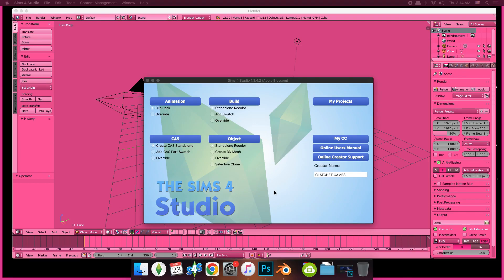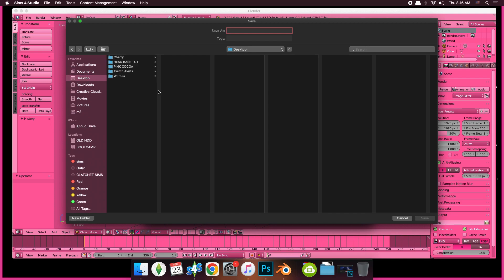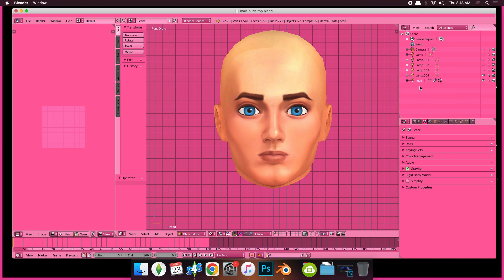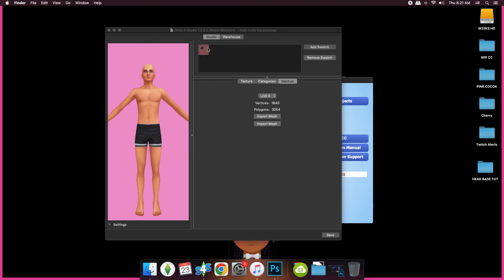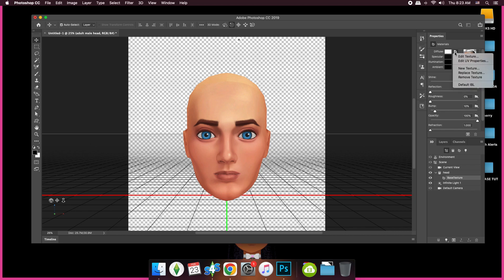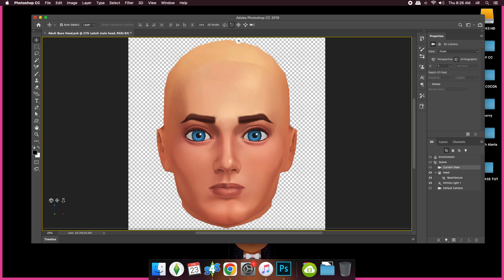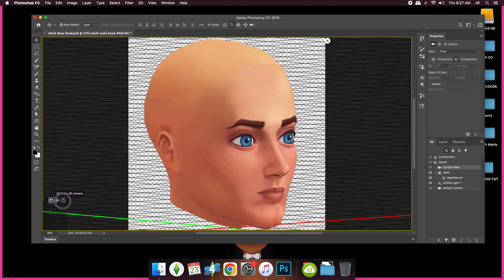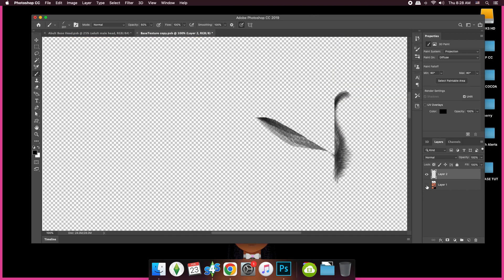HOW TO: IMPORT SIMS 4 3D HEAD TO PHOTOSHOP (CREATE HAIR BASE, EYEBROWS, SKIN TEXTURES & MORE)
ᴡᴇʟᴄᴏᴍᴇ ᴛᴏ ᴄʟᴀꜱꜱ & ʀᴀᴛᴄʜᴇᴛ

🐿 🎀 ɪ'ᴍ ᴊᴜꜱᴛ ᴀɴ ꜱᴏᴜᴛʜᴇʀɴ ᴅɪᴠᴀ ᴡɪᴛʜ ᴛᴏᴍʙᴏʏɪꜱʜ ᴡᴀʏꜱ ᴛʜᴀᴛ ʟᴏᴠᴇ ᴛᴏ ᴘʟᴀʏ ᴄᴀʟʟ ᴏꜰ ᴅᴜᴛʏ
ᴄᴏᴅ ɢɪʀʟꜱ ꜱᴛᴀɴᴅ ᴜᴘ 🎀 🐿

💜 ᴄᴀᴛᴄʜᴍᴇ 💜

ᴛᴜᴍʙʟʀ: ʜᴛᴛᴘꜱ://ᴄʟᴀᴛᴄʜᴇᴛ-ᴀꜰ.ᴛᴜᴍʙʟʀ.ᴄᴏᴍ/
ɪꜰ ʏᴏᴜ ʟɪᴋᴇ ɢʀᴀᴘʜɪᴄ ᴅᴇꜱɪɢɴꜱ ʜᴇᴀᴅ ᴏᴠᴇʀ ᴛᴏ ᴍʏ ᴏᴛʜᴇʀ ᴄʜᴀɴɴᴇʟ ᴀɴᴅ ꜱᴜʙꜱᴄʀɪʙᴇ ꜰᴏʀ ɢʀᴀᴘʜɪᴄ ᴅᴇꜱɪɢɴ ᴠɪᴅᴇᴏꜱ

2ɴᴅ ᴄʜᴀɴɴᴇʟ: @ᴄʟᴀᴛᴄʜᴇᴛ ᴅᴇꜱɪɢɴꜱ

ᴛɪᴋᴛᴏᴋ: ᴄʟᴀᴛᴄʜᴇᴛɢᴀᴍᴇꜱ

ᴀᴄᴄᴏᴜɴᴛꜱ ʏᴏᴜ ᴄᴀɴ ᴄᴀᴛᴄʜ ᴍᴇ ᴏɴ

ᴘꜱɴ ᴍᴀɪɴ ᴀᴄᴄᴏᴜɴᴛ: ᴍꜱxɴᴀᴛᴜʀᴀʟxʜʏ
XʙᴏX ʟɪᴠᴇ: ᴍɪꜱꜱxᴍ33ᴋ

💜 ɢᴀᴍᴇꜱ 💜

ɢᴀᴍᴇꜱ ɪ ᴘʟᴀʏ:
ᴄᴏᴅ ɪꜱ ᴍʏ ᴀɪʀ
ꜰᴏʀɴɪᴛᴇ ʙʀ & ᴢᴏᴍʙɪᴇꜱ
ᴛʜᴇ ꜱɪᴍꜱ 4 (ɪ ᴄʀᴇᴀᴛᴇ ᴄᴄ)

💜 ᴛʜᴀɴᴋꜱ ꜰᴏʀ ᴡᴀᴛᴄʜɪɴɢ 💜

ᴅᴏɴ'ᴛ ꜰᴏʀɢᴇᴛ ᴛᴏ ꜱᴜʙꜱᴄʀɪʙᴇ ɪꜰ ʏᴏᴜ ᴇɴᴊᴏʏ ᴛʜᴇ ᴄᴏɴᴛᴇɴᴛ.